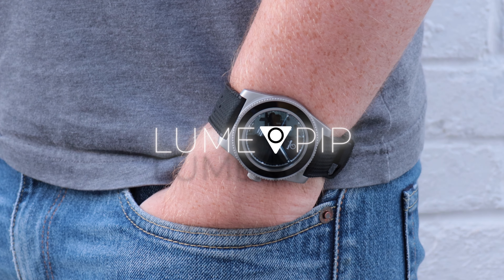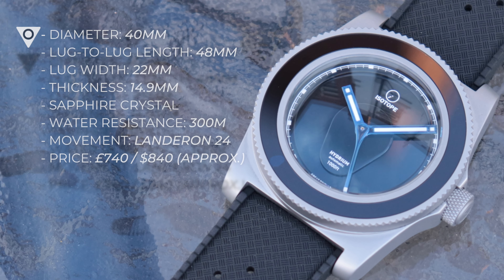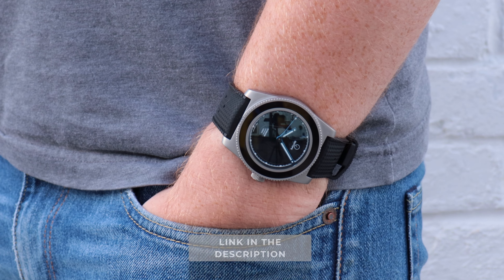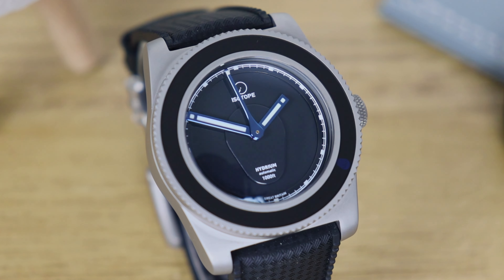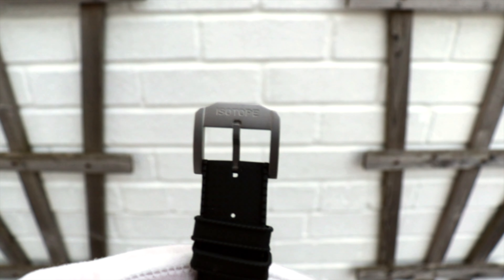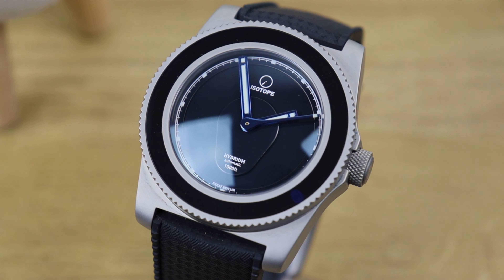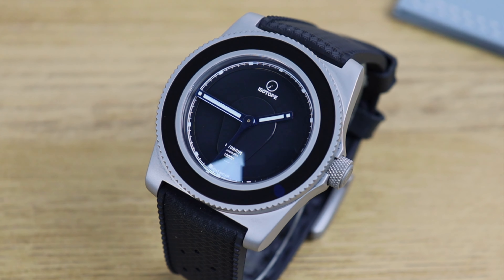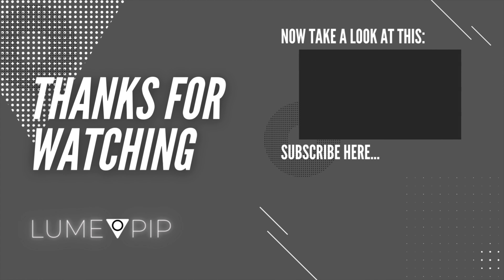Is this the watch Batman would wear? | Isotope Hydrium 'Blue Night' Review | Lume Pip 4K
How long did it take you to spot the lume pip on the bezel insert?

And do you think Batman would wear this watch, or would the Dark Knight want something a little more subtle?